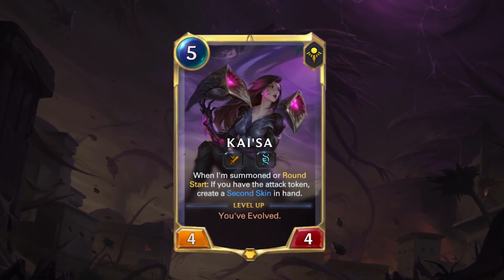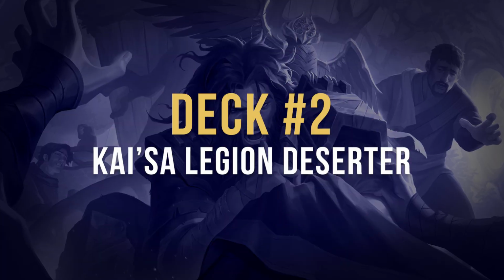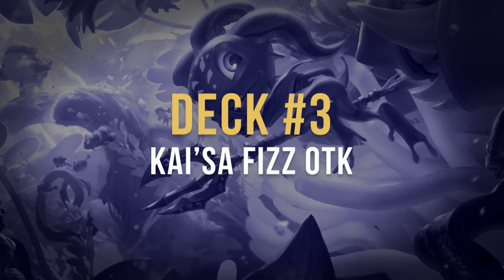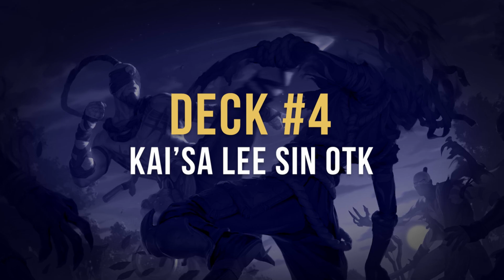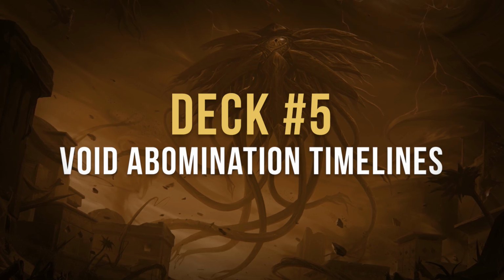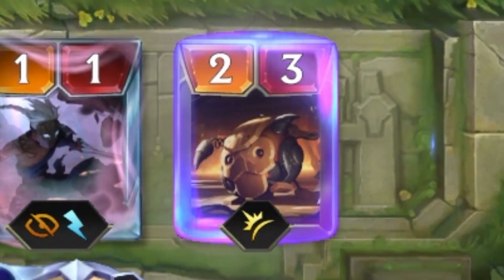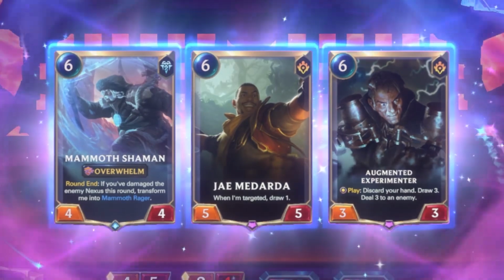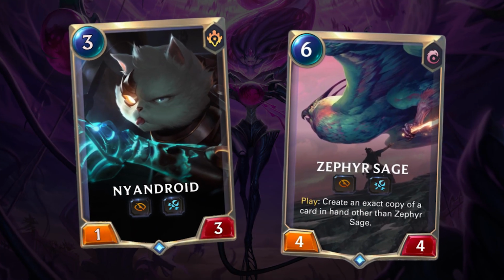5 NEW KAI'SA Deck Ideas | Legends of Runeterra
There's a new expansion coming out soon, and I've come up with 5 fun ideas for KAI'SA decks to play when it releases! Whether you're looking for a Tier 1 meta deck, or an interesting meme deck, you've come to the right place! ...as long as the deck you're looking for has Kai'sa. You ARE looking for a Kai'sa deck, aren't you? Why are you even reading this? Just watch the video already! 😛

CHAPTERS:
0:00​ Intro
0:16 Deck #1 - Kai'sa Viktor
1:01 Deck #2 - Kai'sa Legion Deserter
1:38 Deck #3 - Kai'sa Fizz OTK
2:34 Deck #4 - Kai'sa Lee Sin OTK
3:13 Deck #5 - Void Abomination Timelines
5:20 Outro